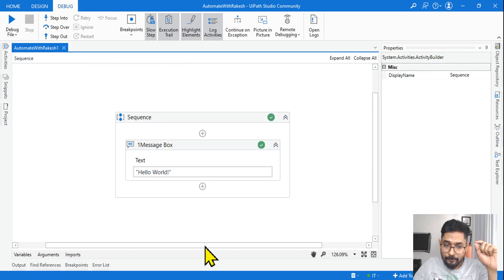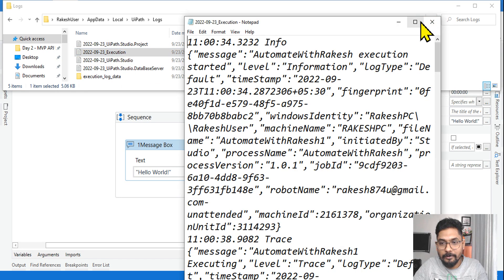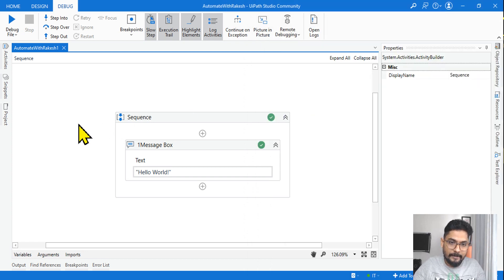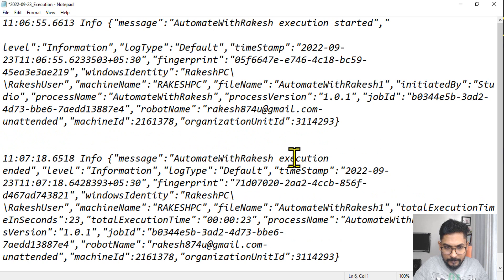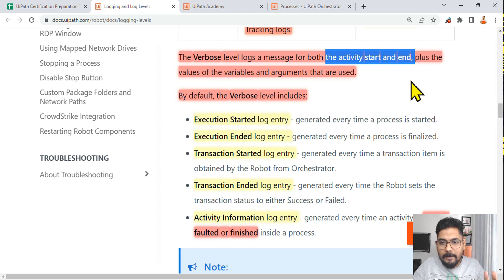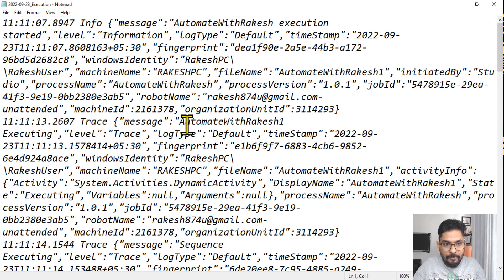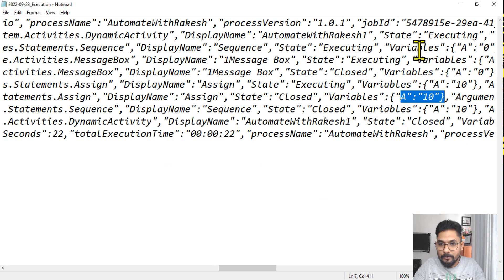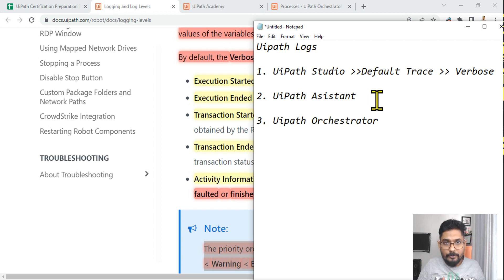UiPath Advance Certification | Topic 38 UiPath Logs Run From Studio | UiARD Certification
Watch uipath logs  with examples when you run the process from uipath studio.